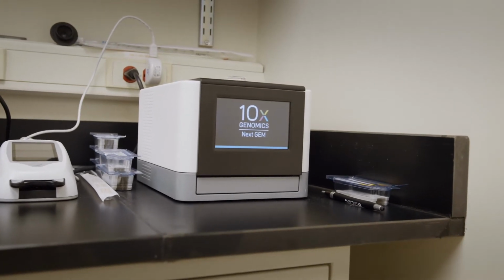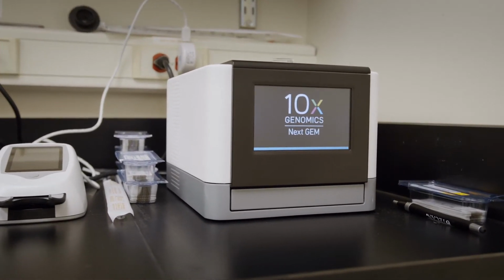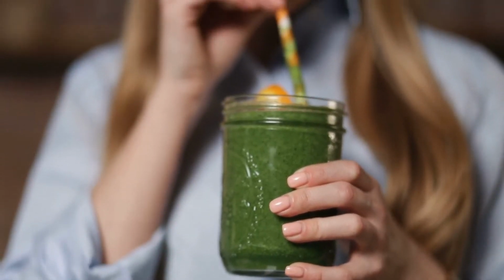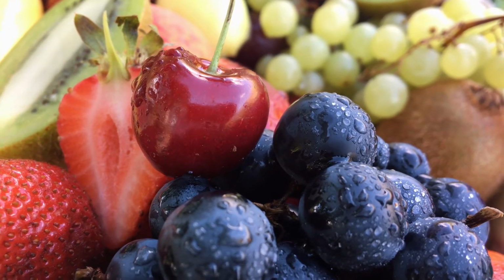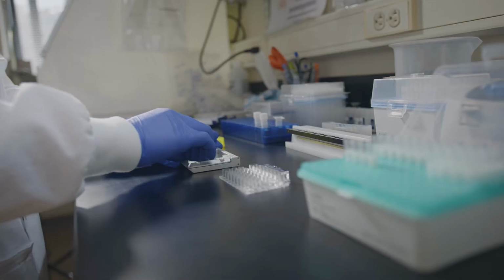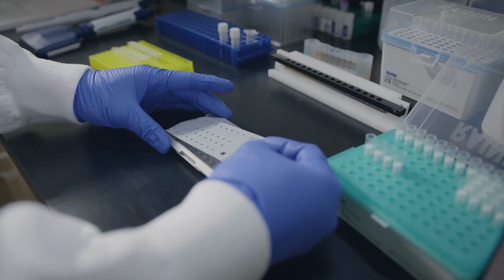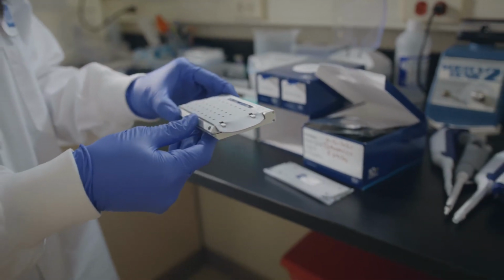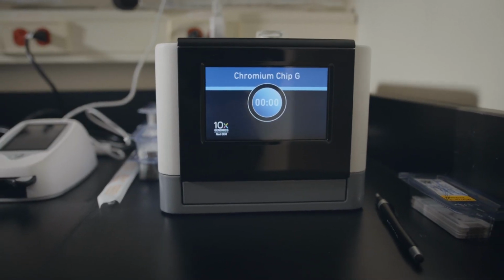10X Chromium Machine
Get to know The Wistar Institute’s Genomics Facility, which provides expertise and support to ensure the best possible outcomes for genomic-related projects.